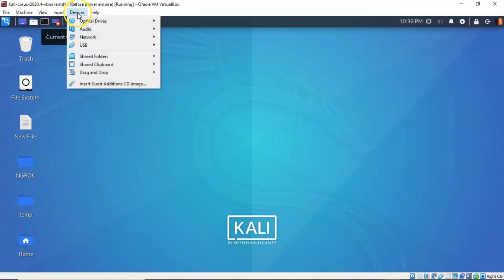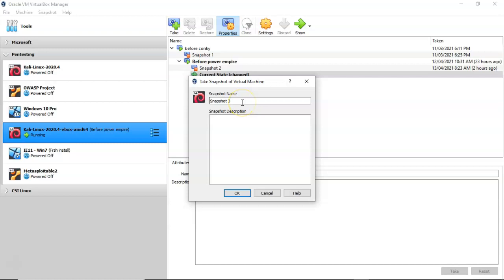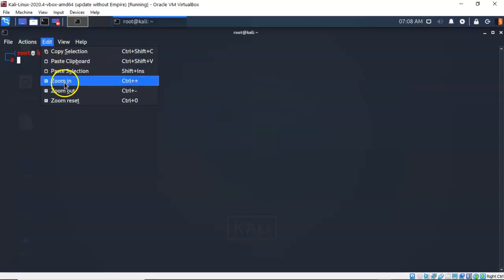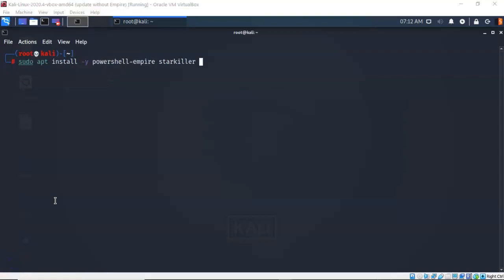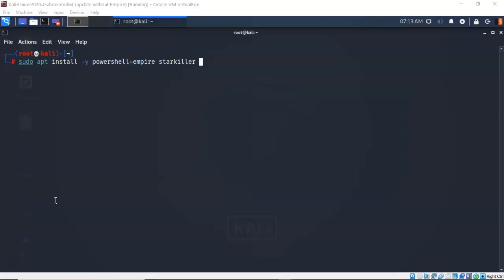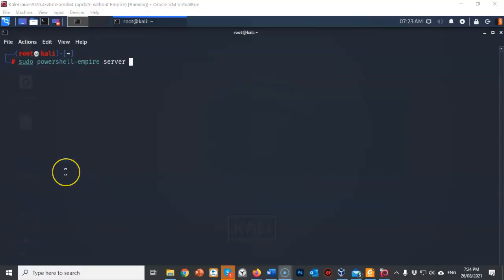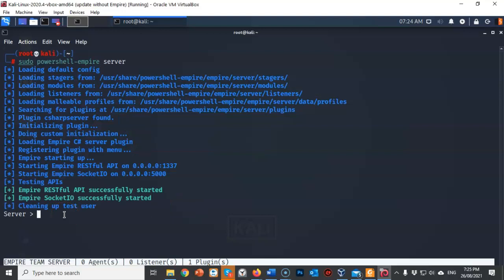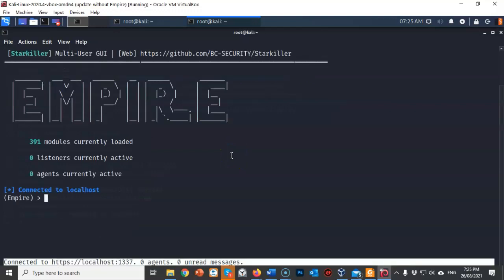Installing PowerShell Empire/Starkiller On Kali Linux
In this short video, you will learn how to install PowerShell Empire with Starkiller. Starkiller is a Frontend for Powershell Empire.